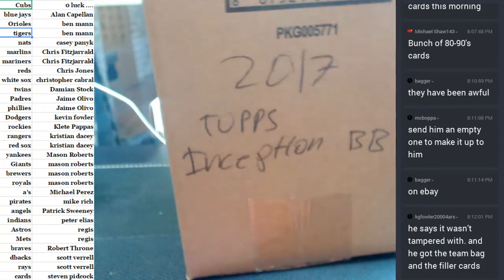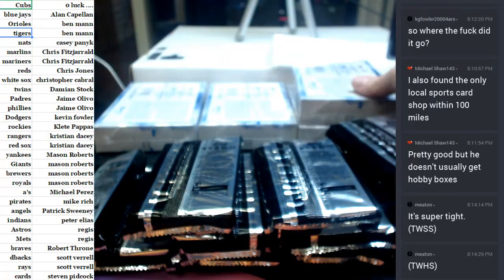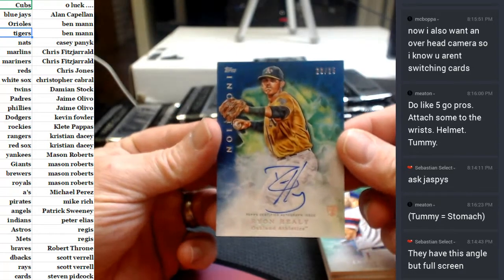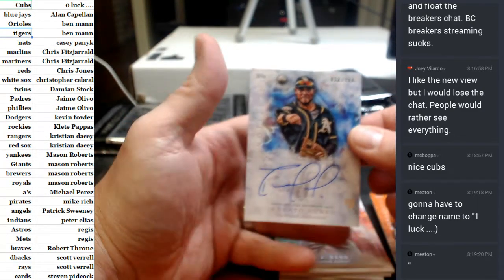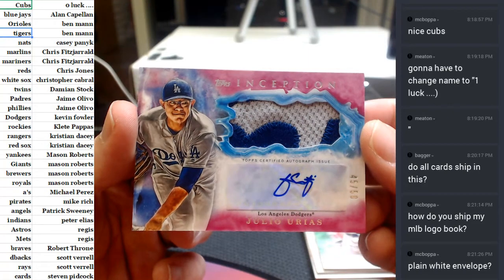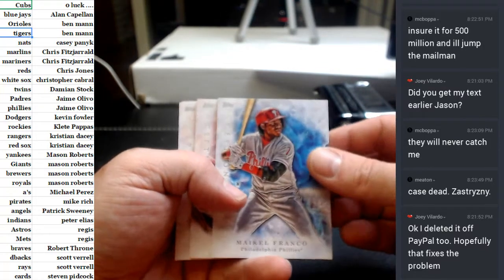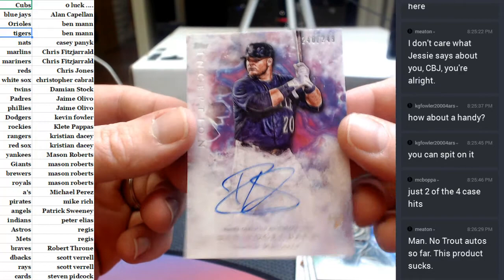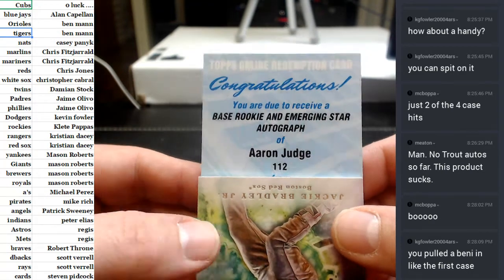2017 Topps Inception Baseball #03 05202017